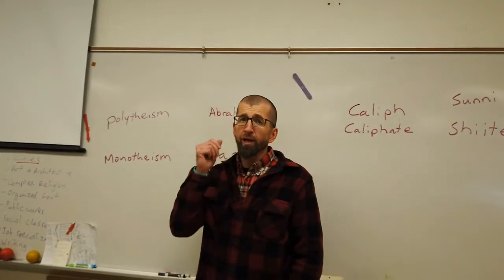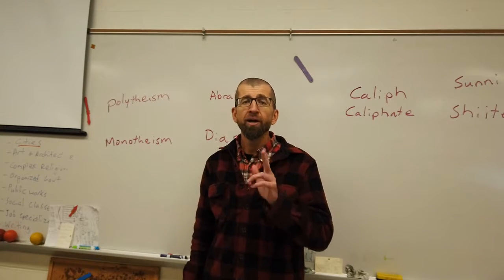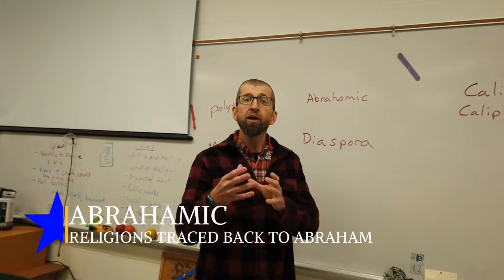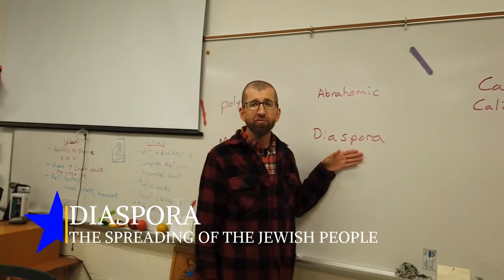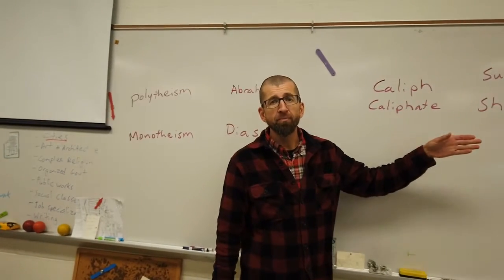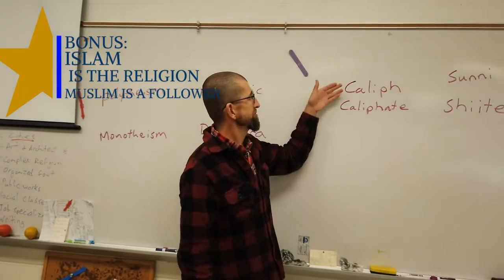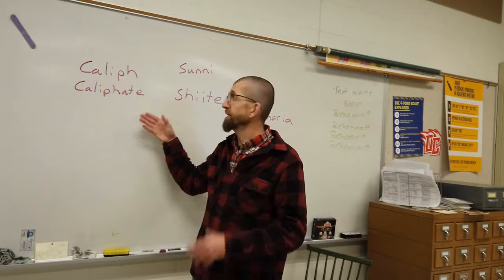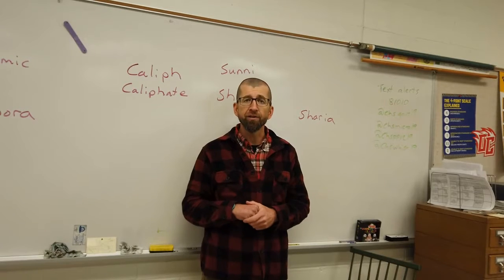Monotheistic Religions Vocabulary